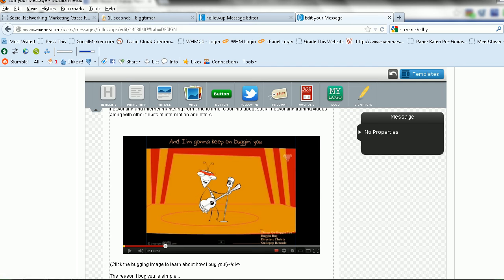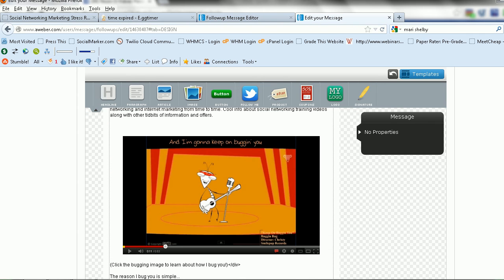Social Networking Minute Aweber Personalized Auto-Responder Emails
In this social networking minute we evaluate how to add some personality to your auto-responder emails.

Most people have a bug up their butt about being professional on these emails, and forget that the reader does not want to fall asleep.